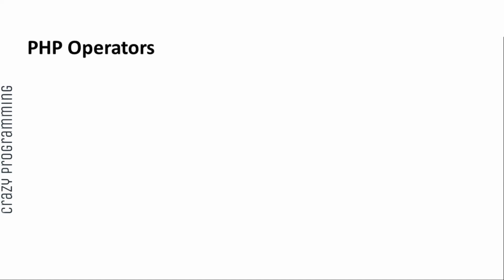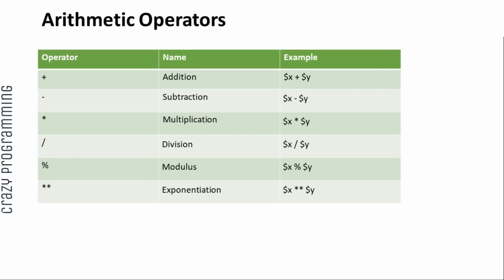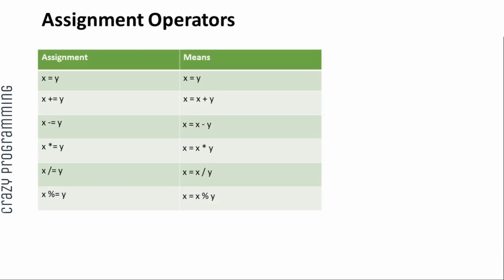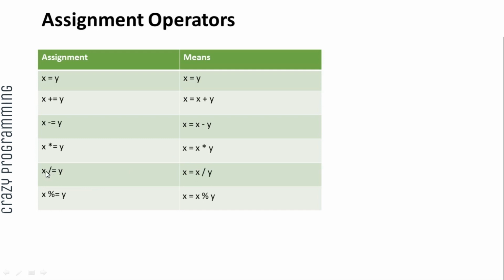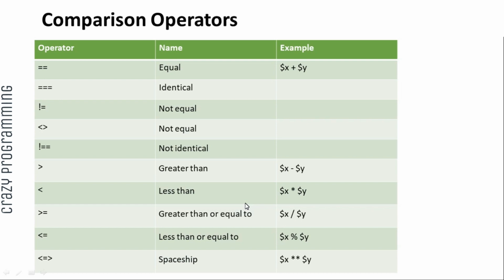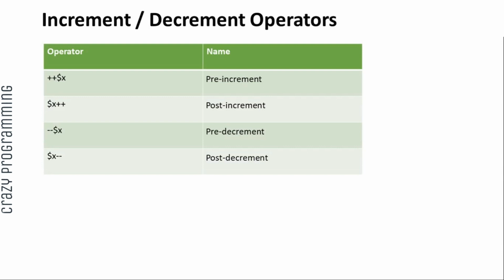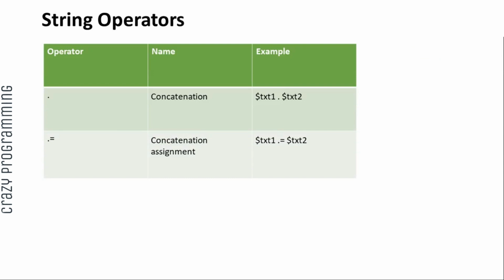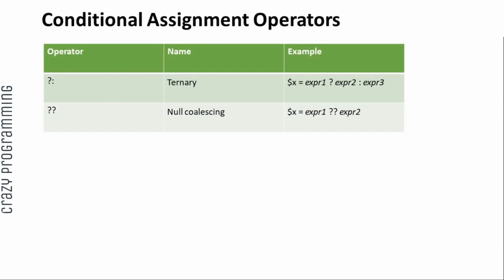PHP Operators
This video teach  you about the Operators in PHP